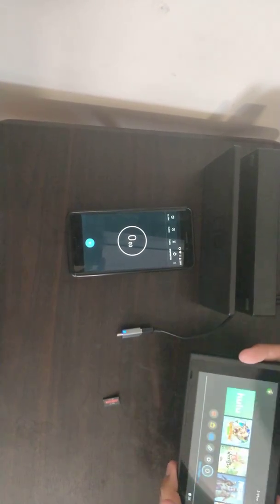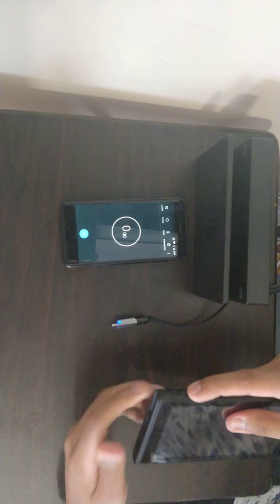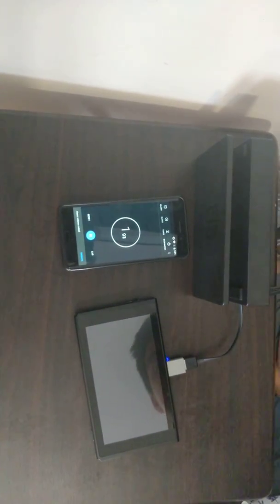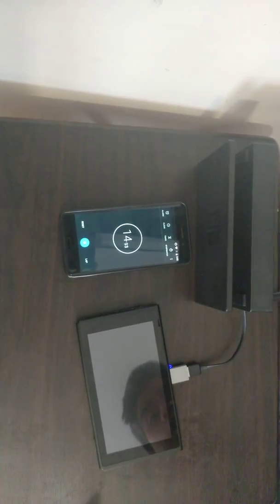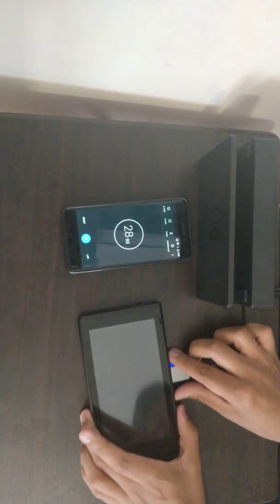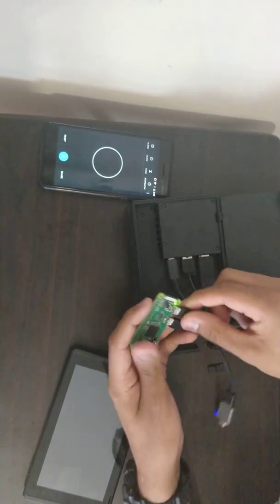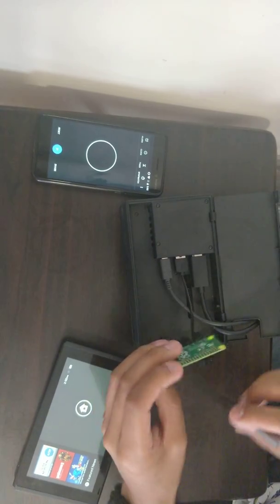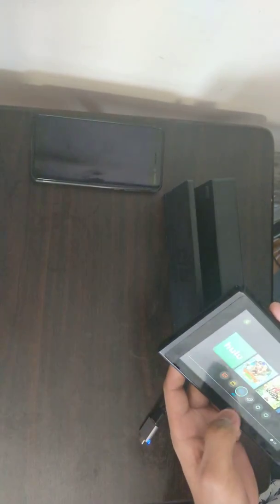Make your own SX OS Pro Dongle - Using Raspberry Pi!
Img file coming soon